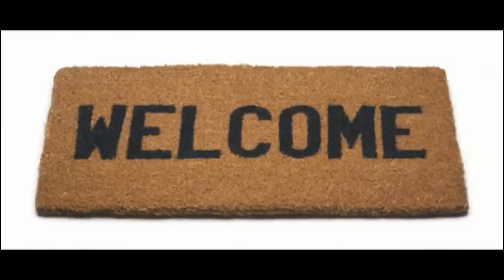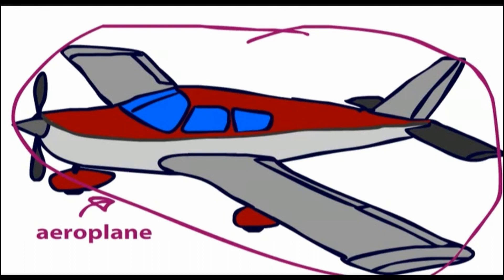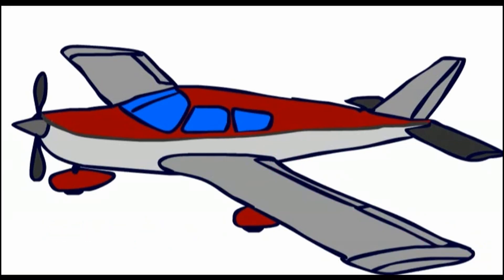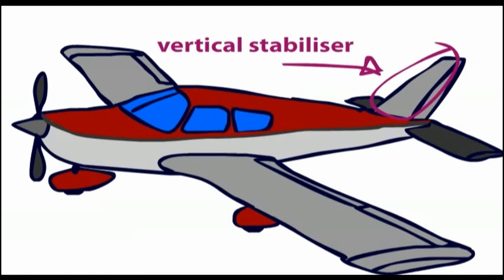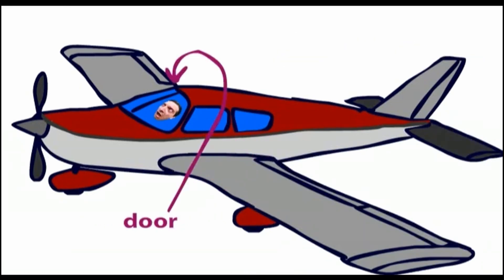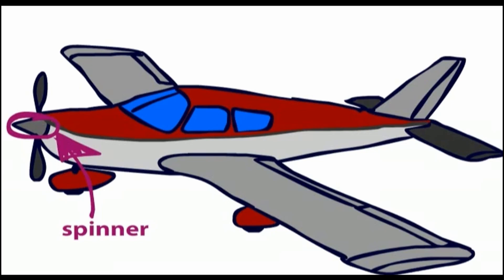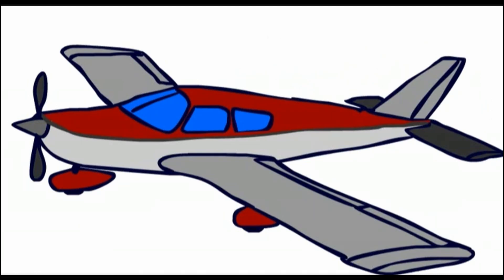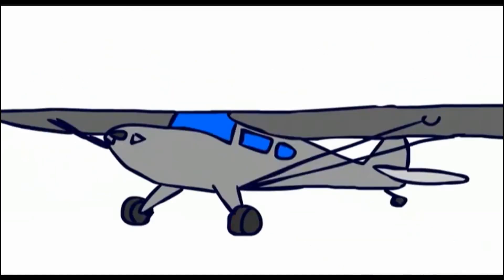PPL-Uçuş Prensipleri-1: Bir Uçağın Ana Parçaları Nelerdir? (İng-Türkçe Altyazılı)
Bu bölüm uçak temel yapıları, bunların nelerden oluştuğu ve birlikte nasıl çalıştıklarını anlatmaktadır.
** Bir uçağın ana parçaları nelerdir?
** Uçağın gövdesi neden önemlidir?
** Kanatlar uçağın nasıl uçmasını sağlar?
** Uçak motorları nasıl çalışır?
** İniş takımı ne işe yarar ve nasıl çalışır?

Bu videoyu beğendiyseniz lütfen BEĞEN butonuna basınız.